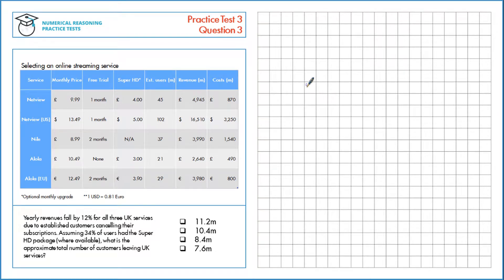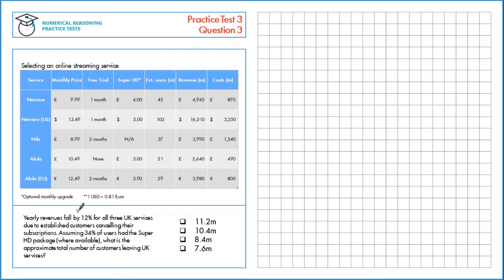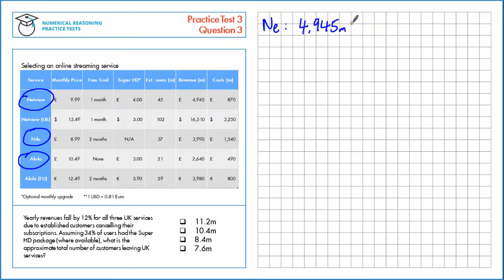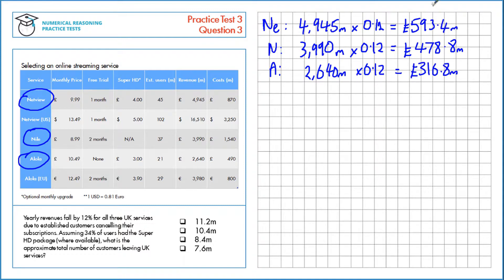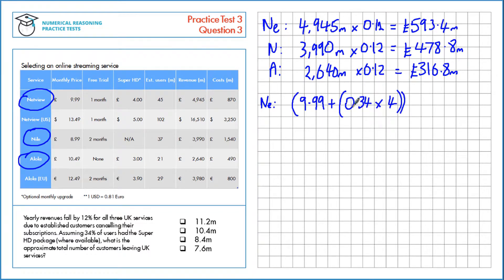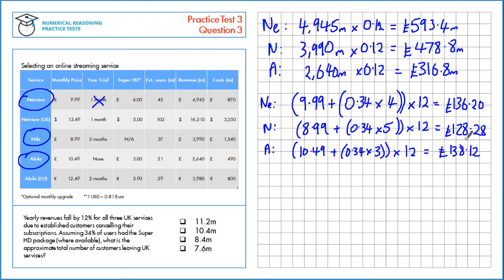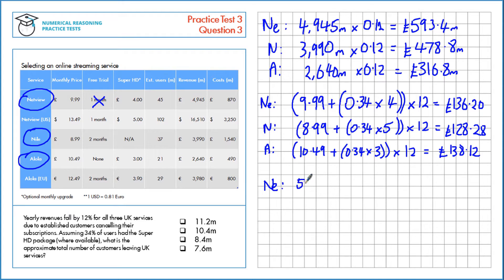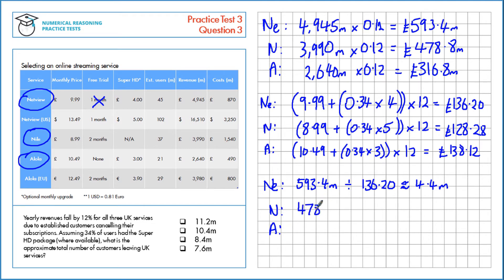Numerical Reasoning Tutor - Test 3 Question 3